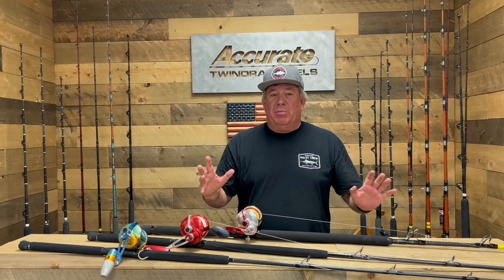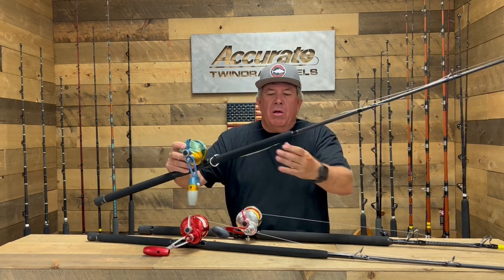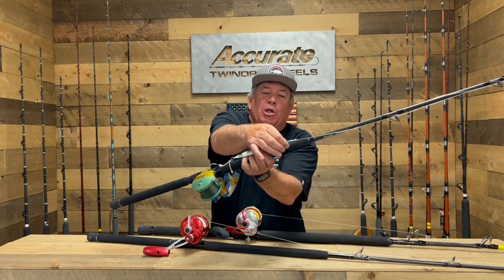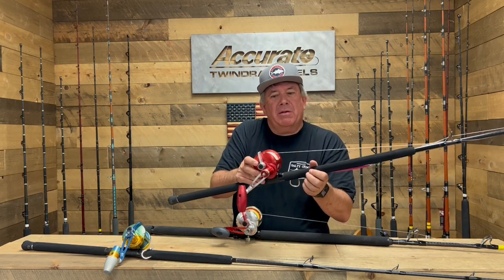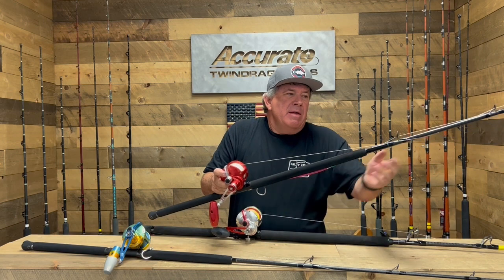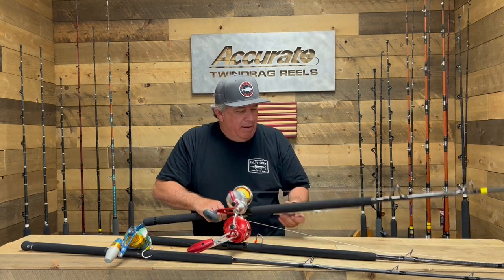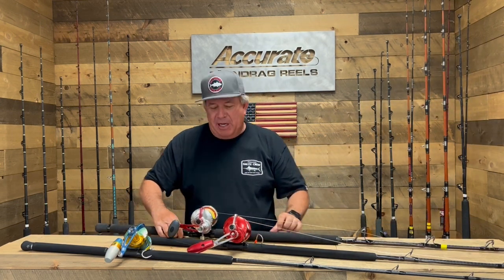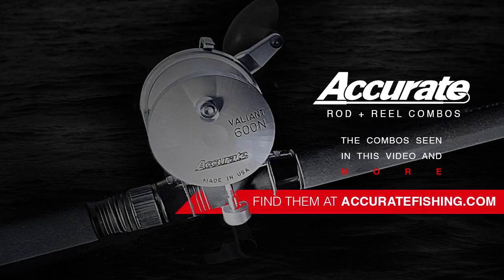Accurate speed jig combos for Tuna!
Hey Guys, if you have been following what's going on, now is the time to be thinking about offshore Tuna fishing.  Ben Secrest breaks down some of his favorite combos for speed jigging for Tuna.  All of these combos are available on our

See you out on the water, FISH HARD! - ACCURATE